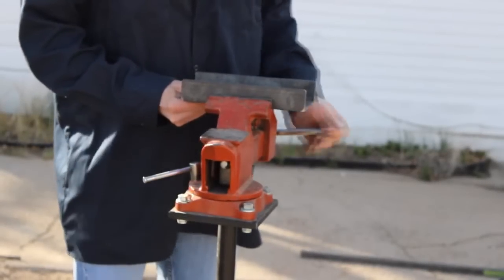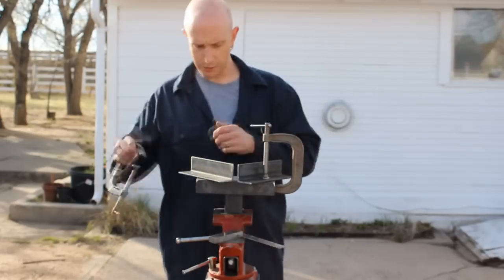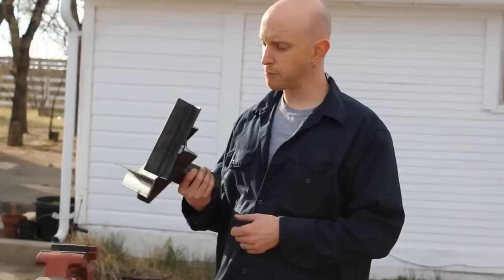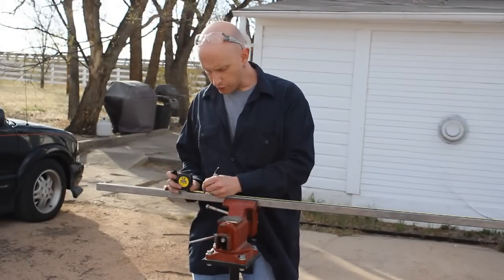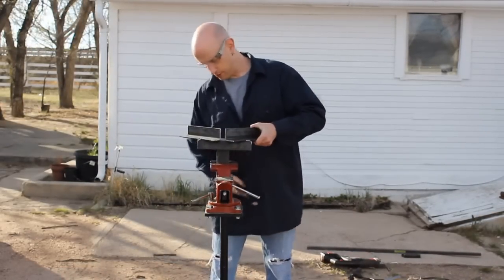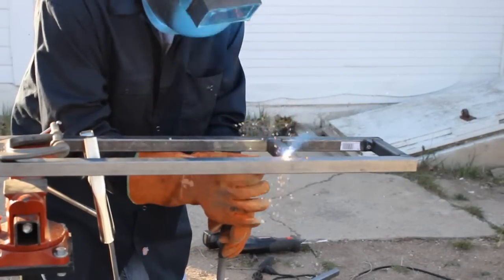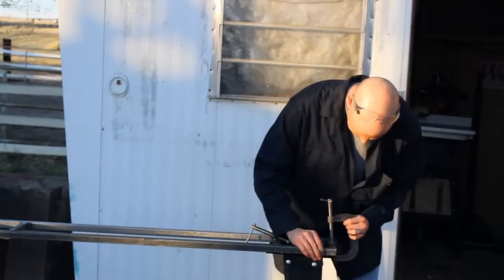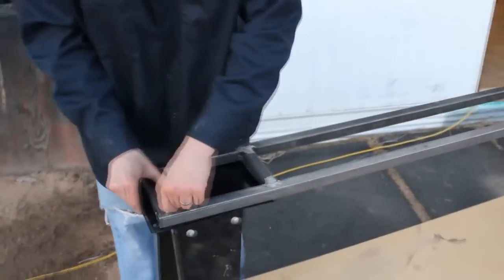Welding a reinforcement frame for the lathe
I recently got a wood lathe from a friend but its not very sturdy so I decided to fix that. I welded a frame to support the lathe and make it more sturdy. I used 1" tubing.